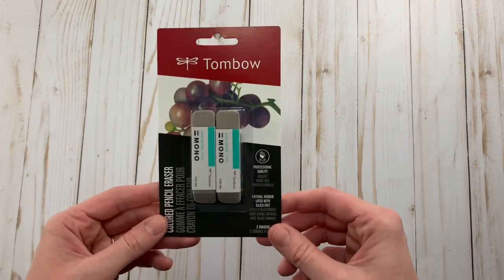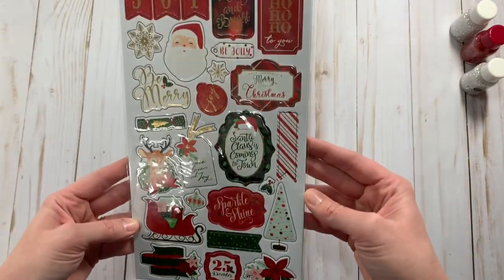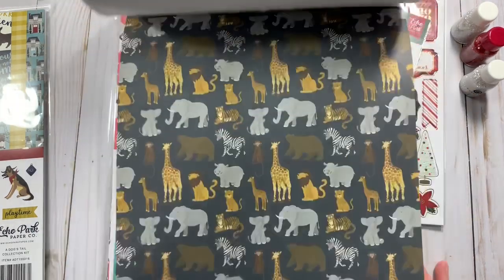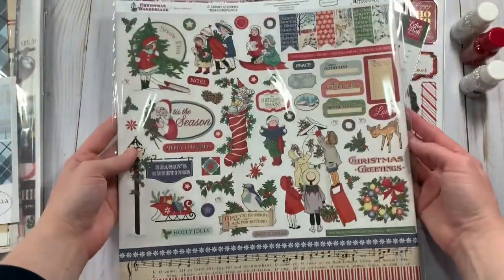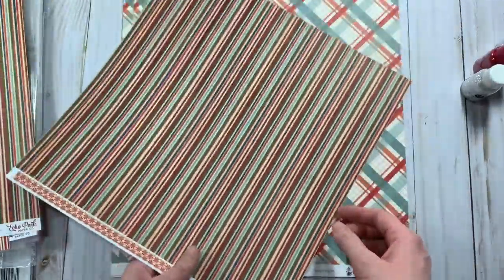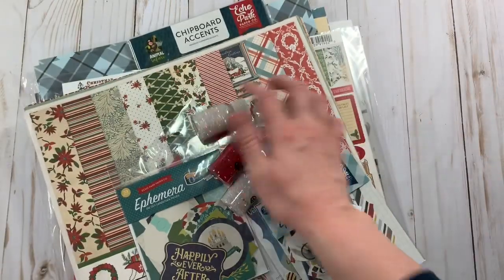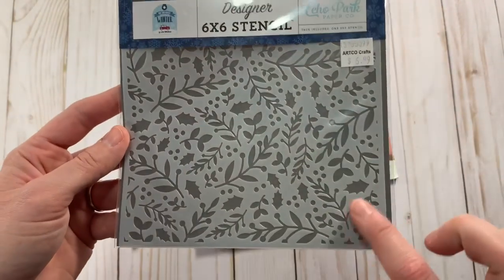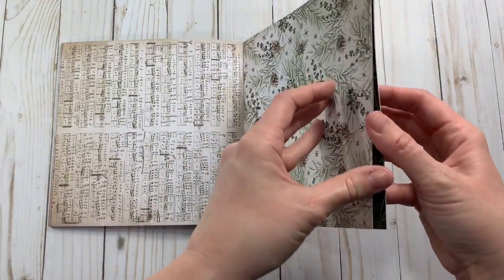Craft Shopping with Crafting&Relaxing (CKC,Tuesday Morning &more!)